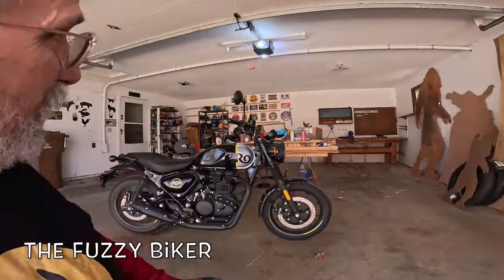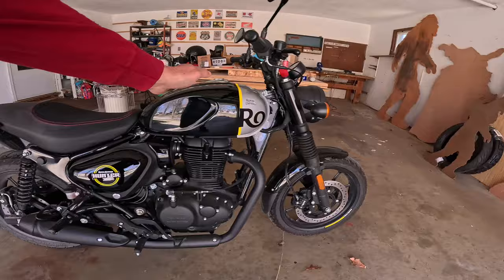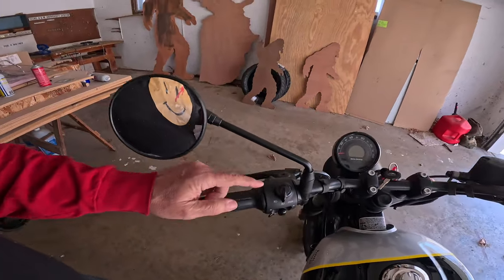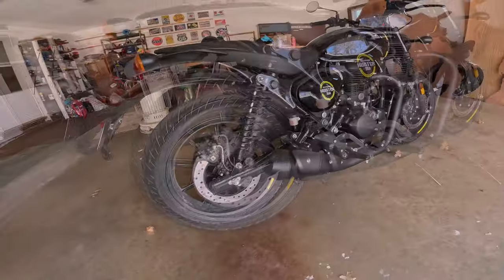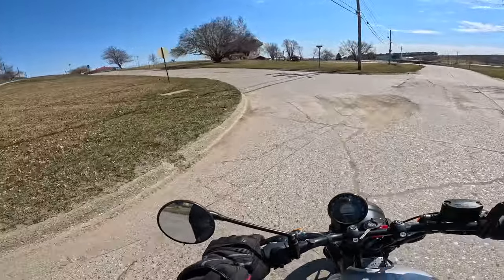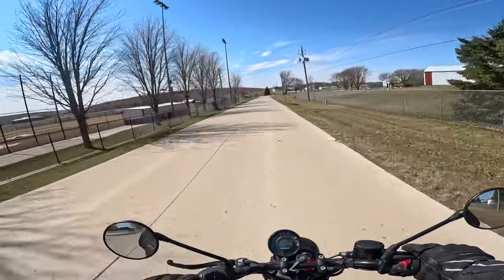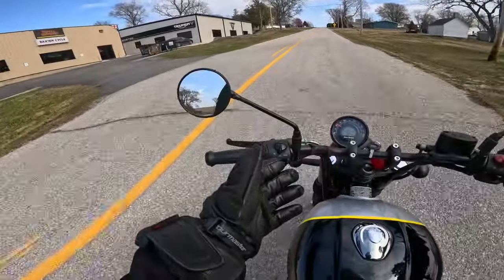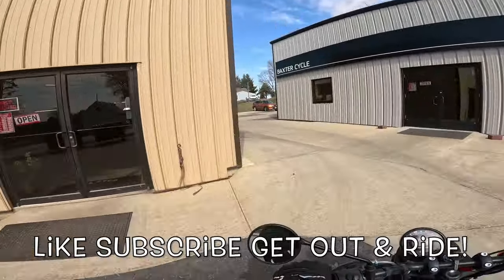RE Hunter 350 - All Around Great Motorcycle - Wahoo!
This RE Hunter 350 is fun to ride, looks great and is...again, FUN! Wahoo!
Baxtercycle.com